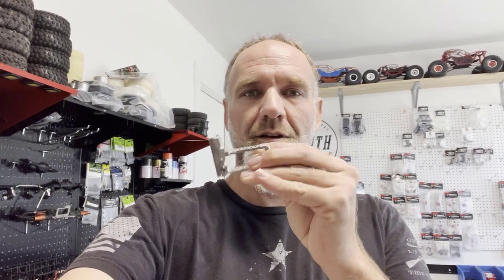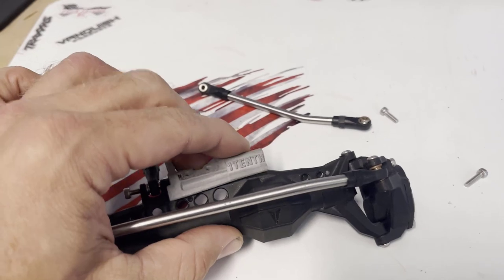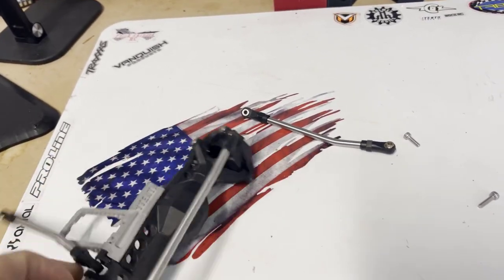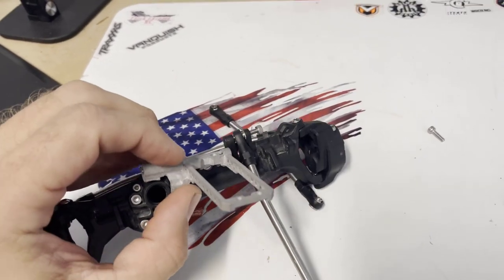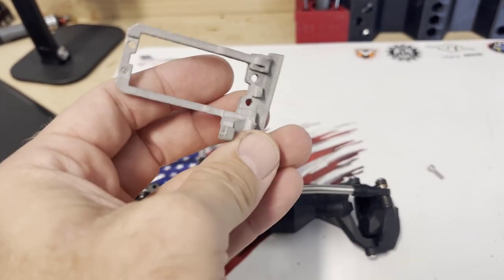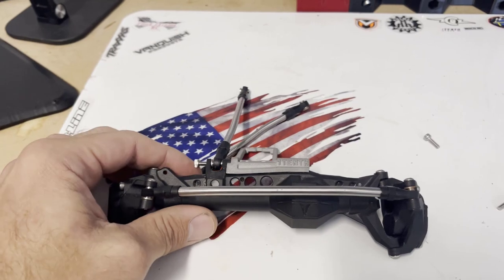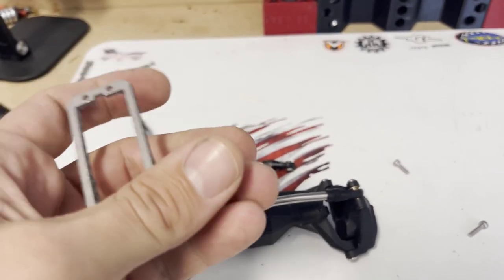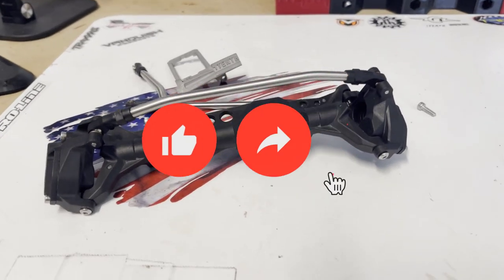1Tenth BTA Servo Mount and 4 Link for Vanquish F10P Install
When you're ready to ditch the panhard like the cool kids the F10 BTA from 1Tenth is a great low weight option.   Quick walkthrough of the install process laid out here.